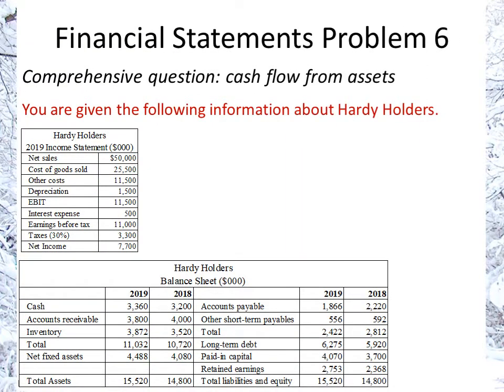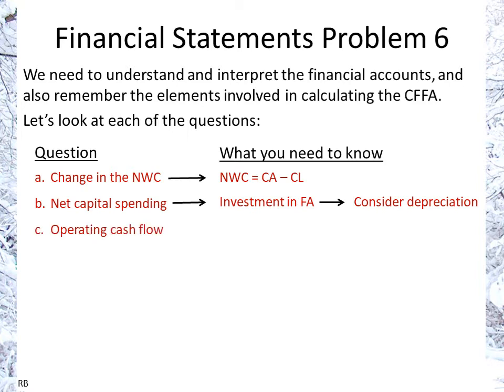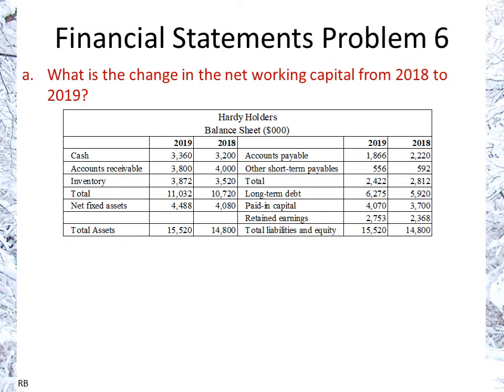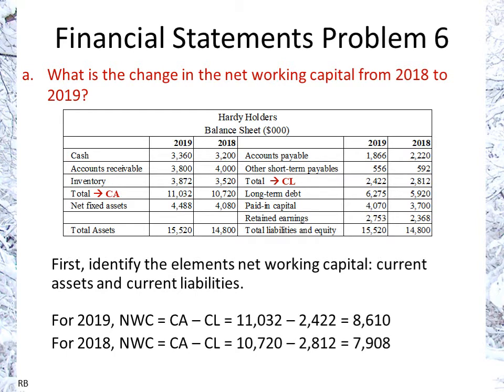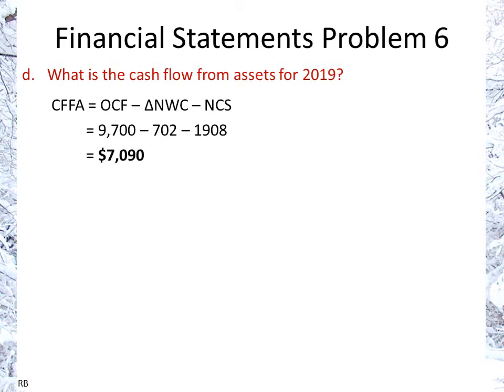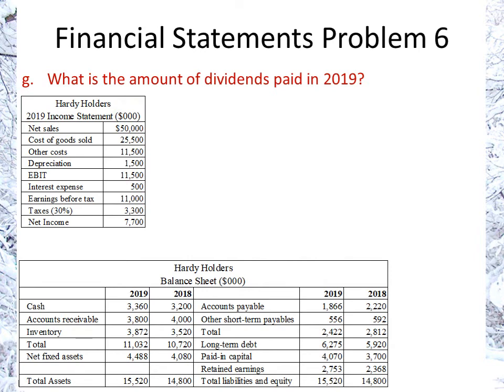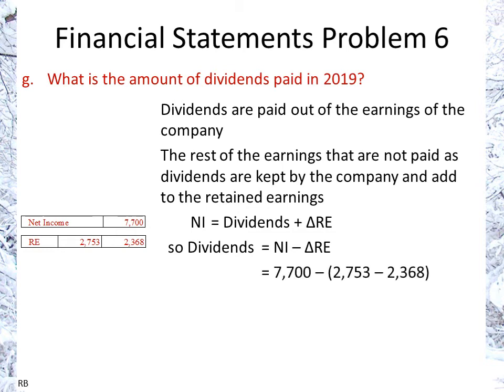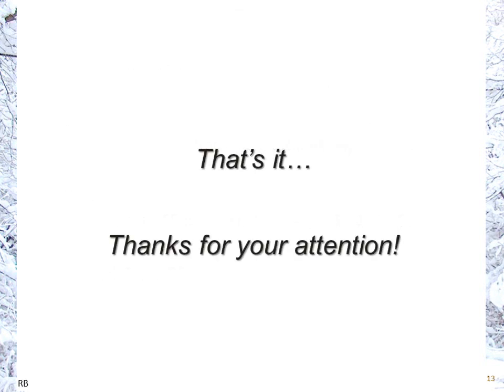Financial Statements Problem 6 CFFA calculted both ways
This is a comprehensive question calculating the cash flow from assets (CFFA) both ways:
(i) CFFA = OCF – ∆NWC – NCS
(ii) CFFA = (CF to creditors) + (CF to stockholders)